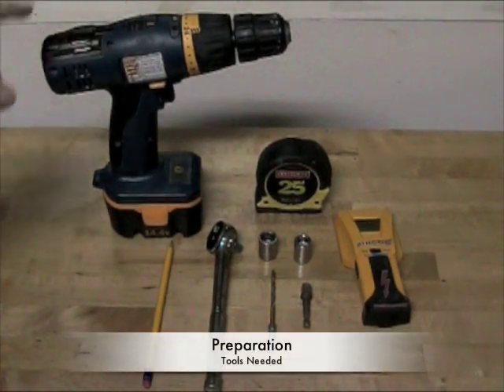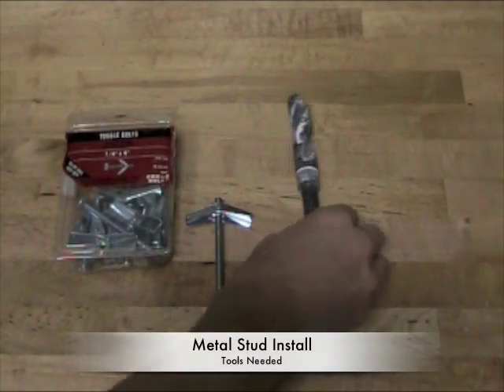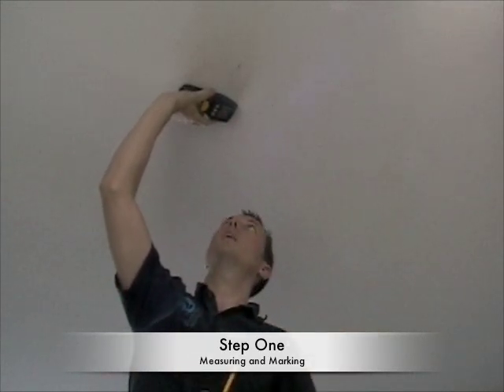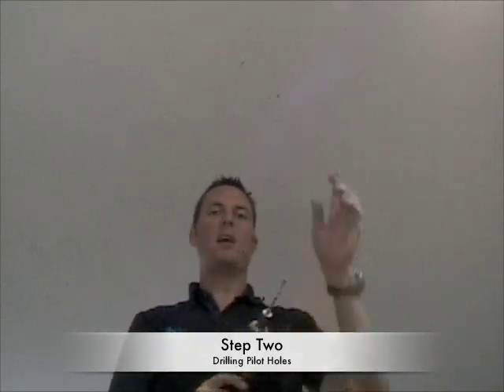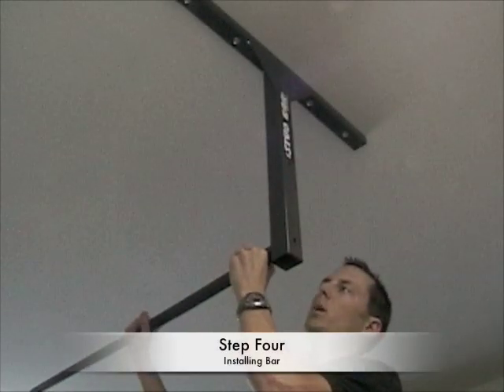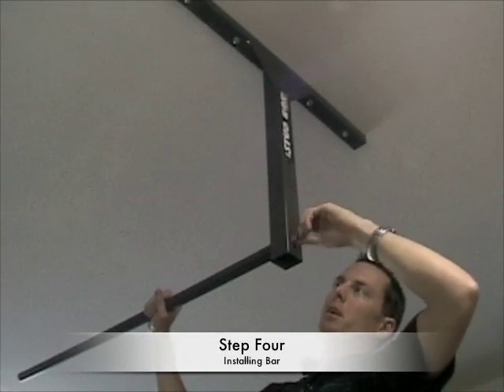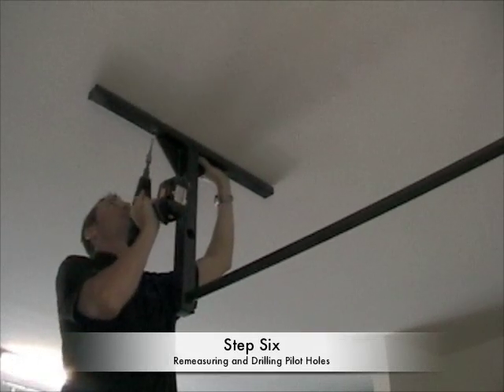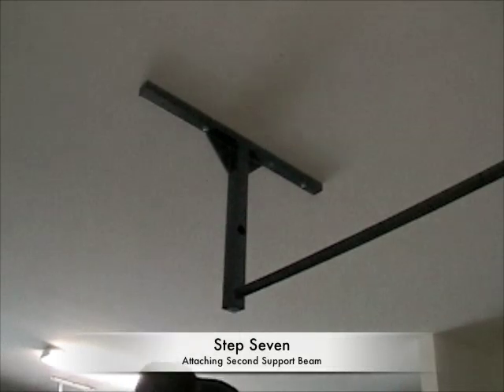How to Install a Pullup Bar On the Ceiling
How to install your Stud Bar pull up bar on the wall or ceiling. Stud Bar is available in three different lengths to accommodate your ceiling height.